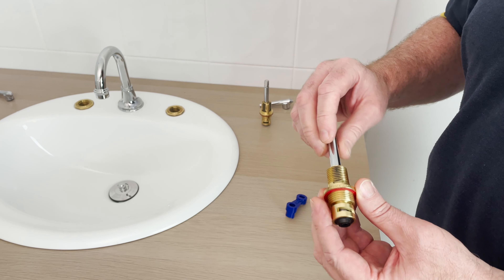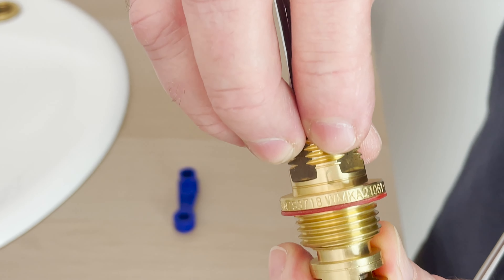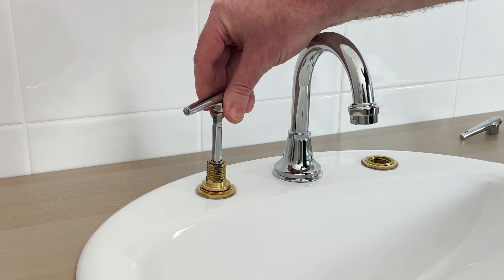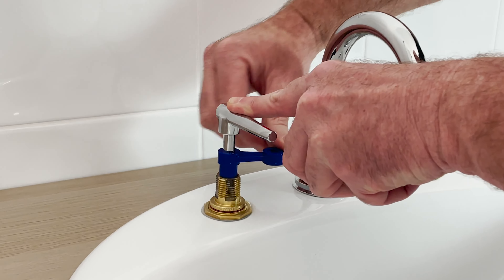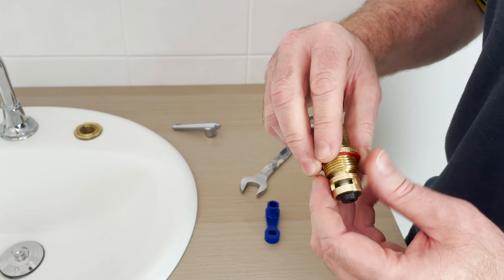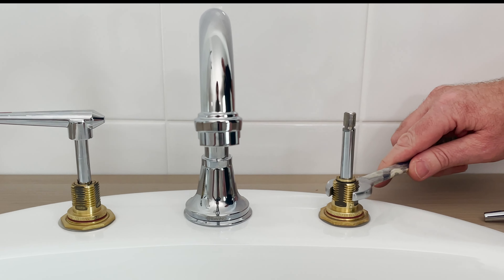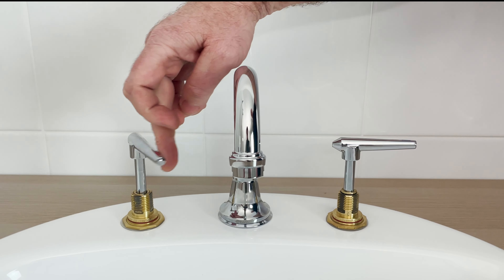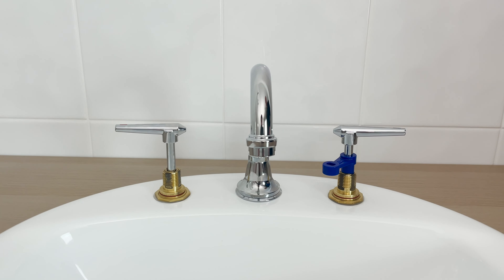Maxus Spindle Installation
Instructional video as we install the MAXUS Spindle contra turn handles for Lever Basin Sets